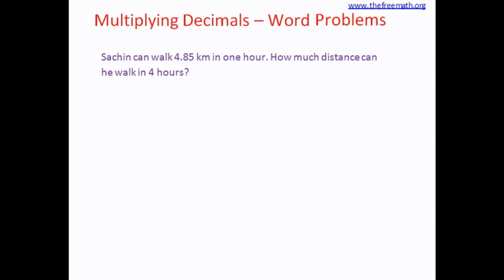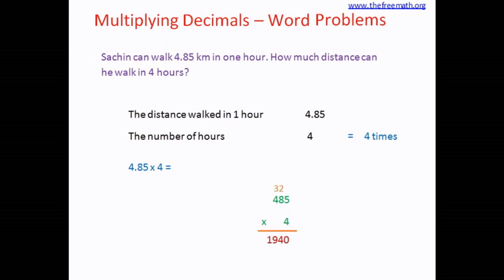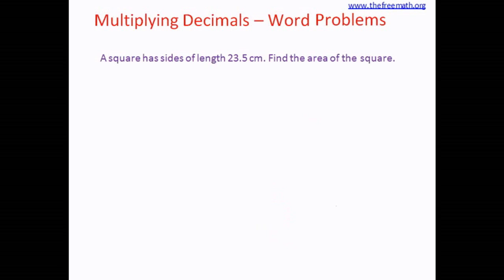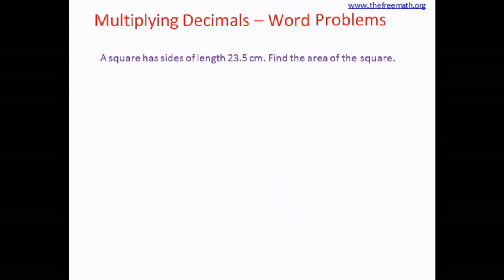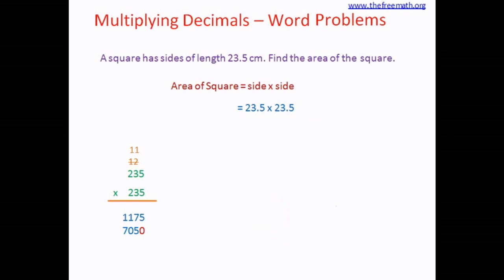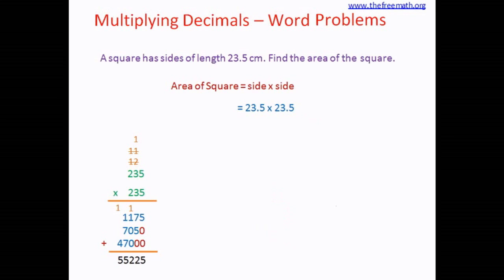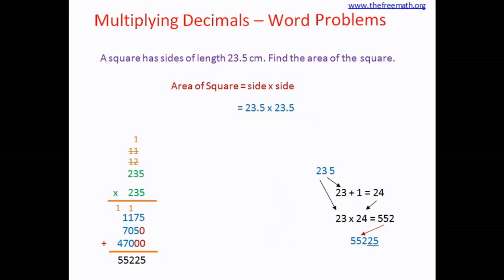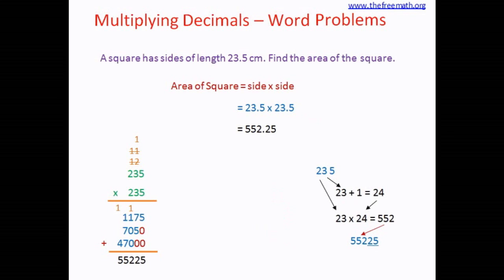Multiplying Decimals Word Problems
Word Problems - Decimal Multiplication